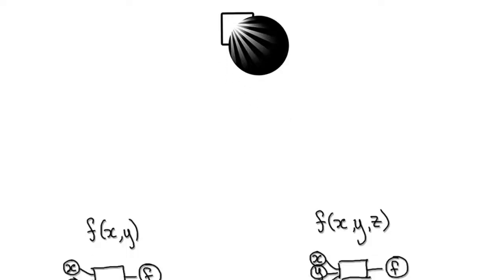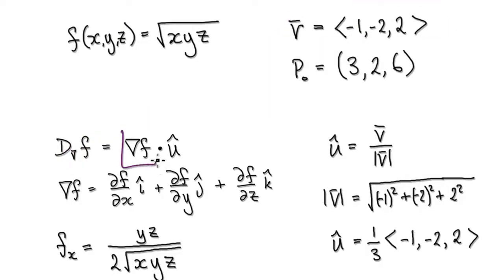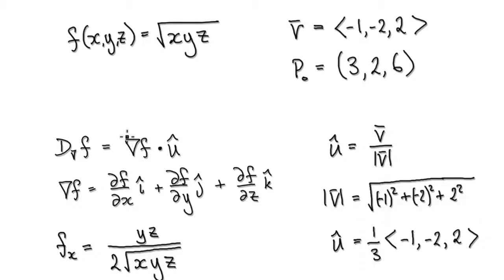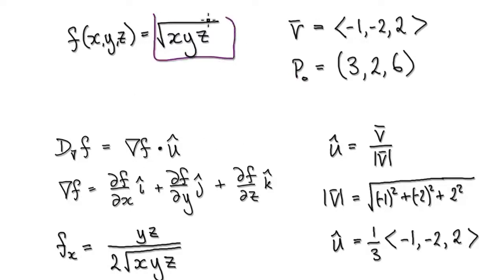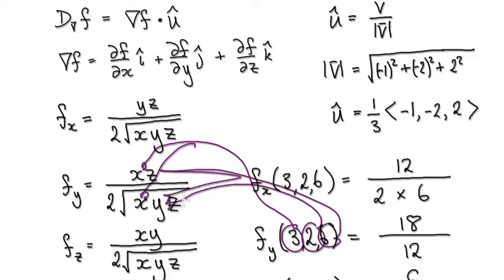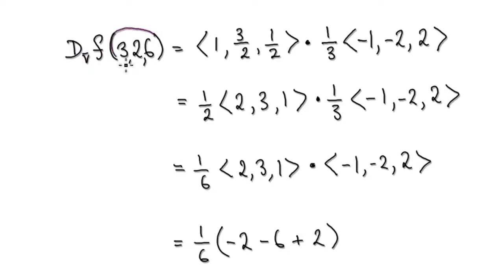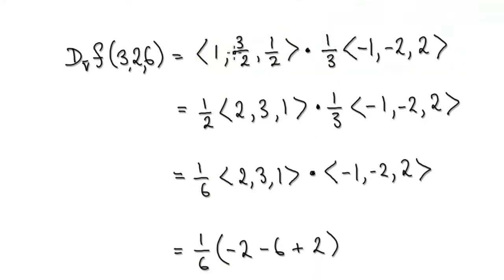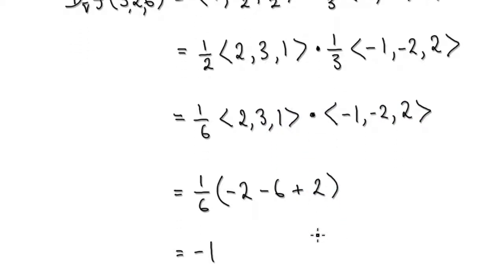Video3152 - Directional Derivative, 3D, 3 independent variables - Example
Calculus 3
Directional Derivative, 3D, 3 independent variables - Example